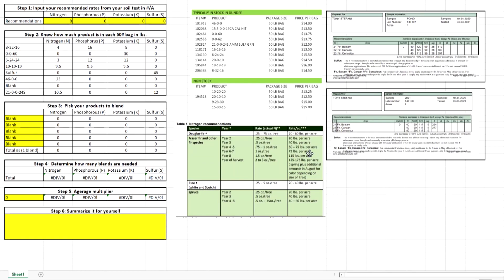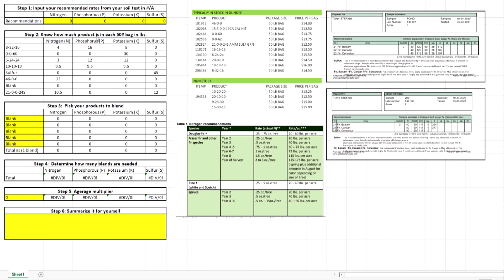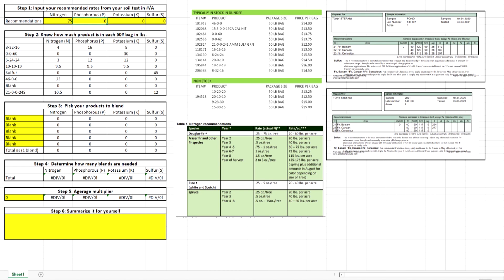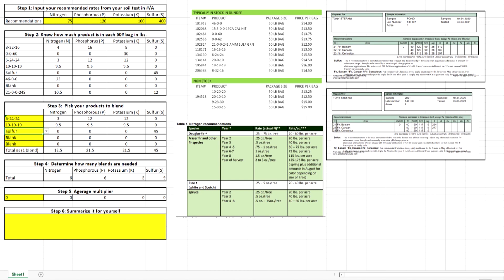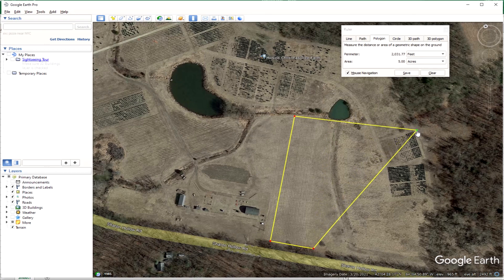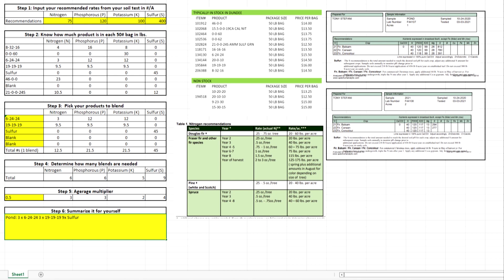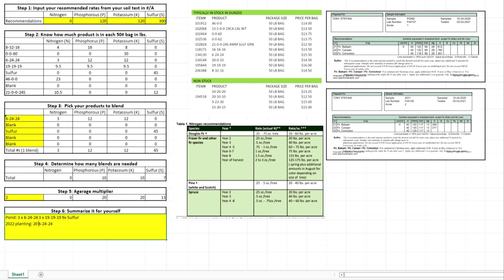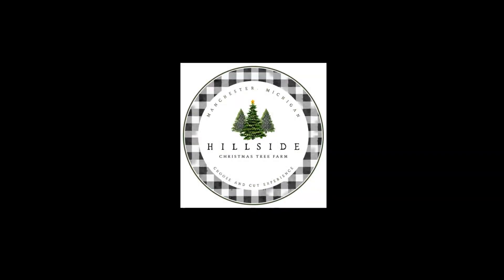Ep. 3 Developing a Fertilization Plan for Your Christmas Trees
In this video I show develop the plan to fertilize the Canaan Fir field.  I review the fertilizer calculator I developed to help me blend different fertilizers to achieve the recommended amounts.  I also show how I use Google Earth to calculate acreage.